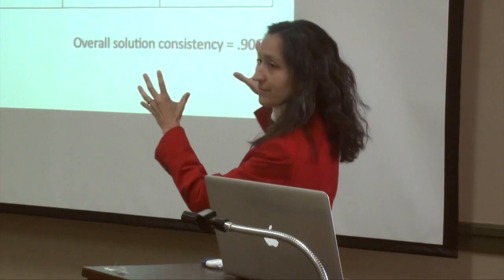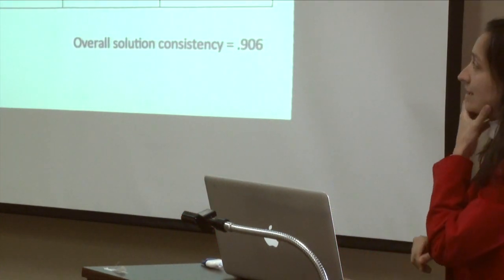Innovative Methodologies for Studying Urban Schools: Applying Quantitative Comparative Analysis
Professor Tina Trujillo from University of California, Berkeley meets with faculty and students at the University of Wisconsin-Madison to discuss her research.